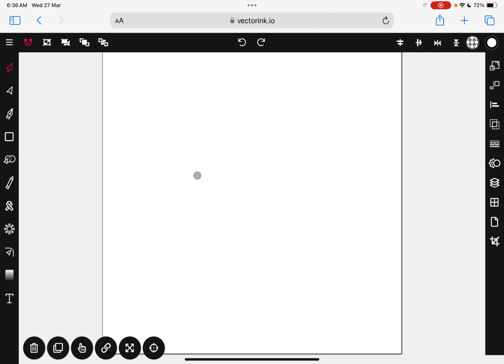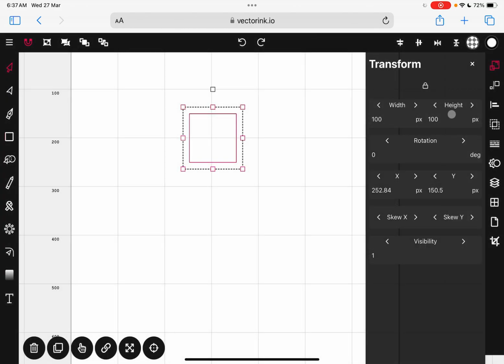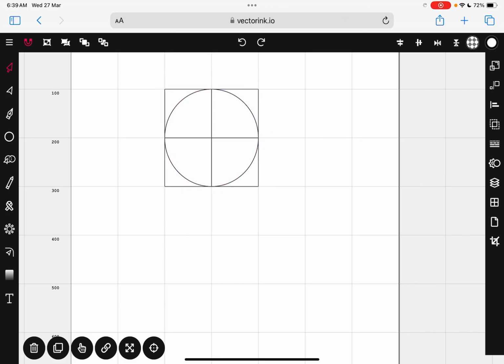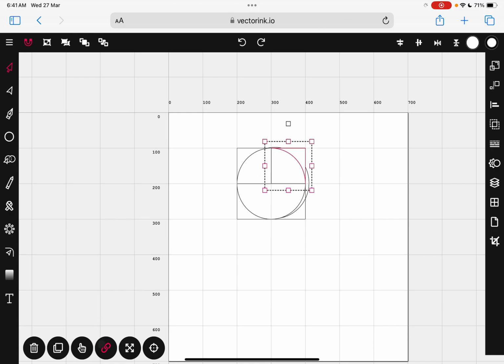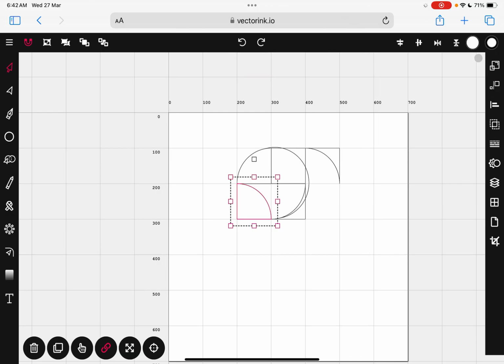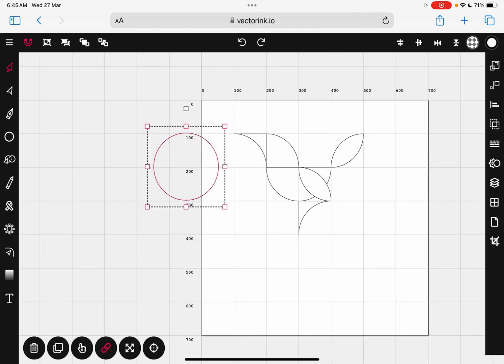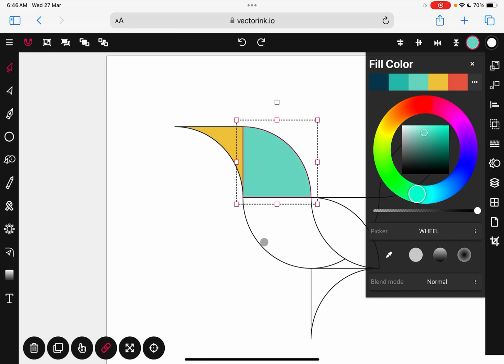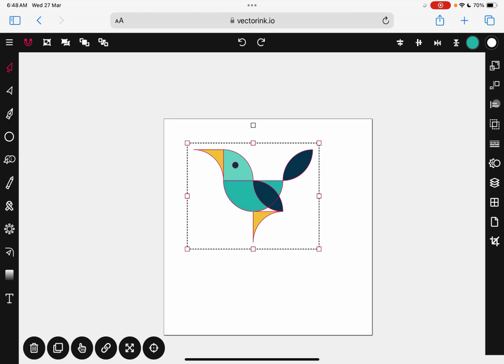Making bird logo design in vector ink online editor using iPads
Hari Om friends in this video tutorial I have used VectorInk.IO online svg vector editor by @vectorinkapp . It is extremely easy to use . Online editor can be used on any platform and your data is accessible all the time. This time I have used iPad to create the tutorial on How to make Bird logo design in simple and fast method using vectorink .
Go through the content very carefully as I have explained few extra tips with which you will be able to use PathBuilderTool effectively.
For me it is IllustratorForMobile . I have been using Vector Ink from the day it was launched.
Please write your comments to make the tutorials better for you and others.
Hari Om Shree Ram Ambadnya Naathsanvidh!!!